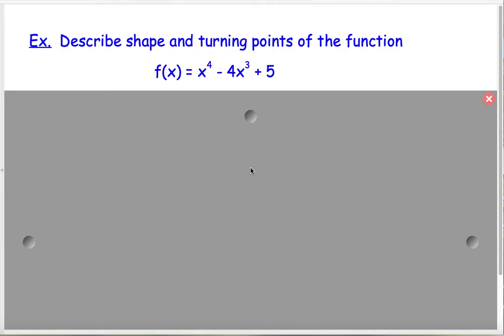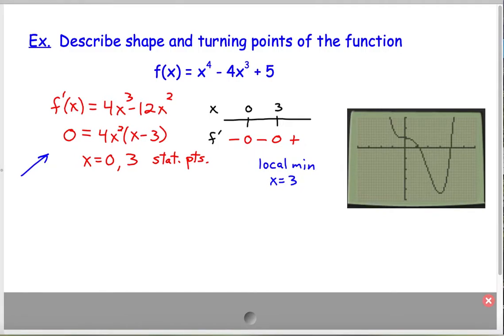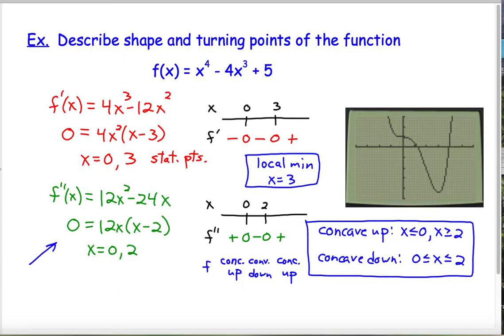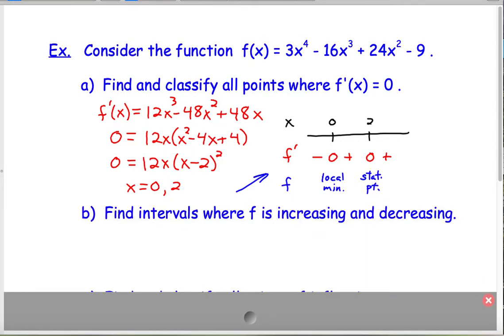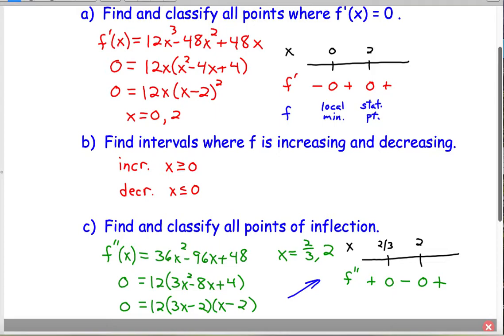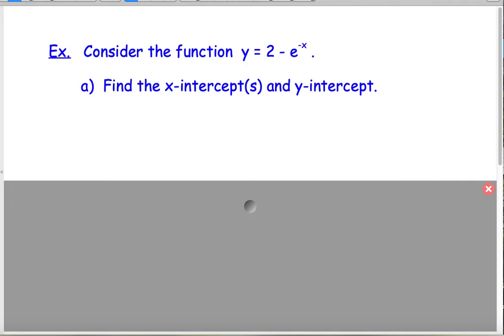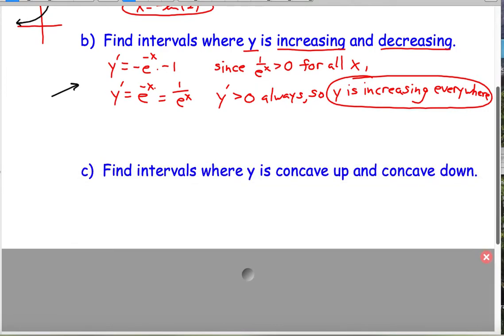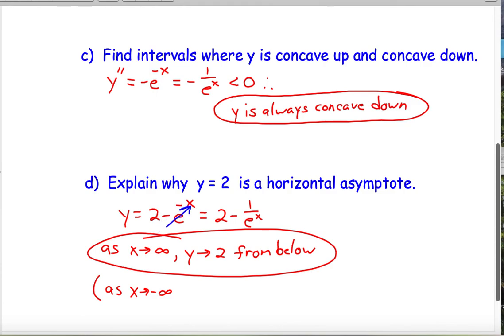IB Math SL - unit 3a day 05 concavity Part 2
examples using second derivative to describe concavity